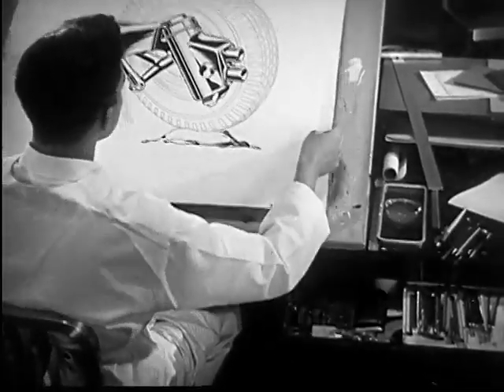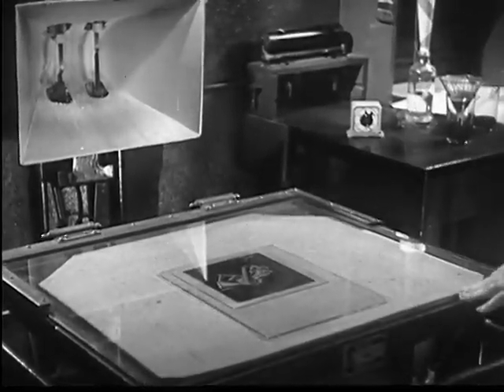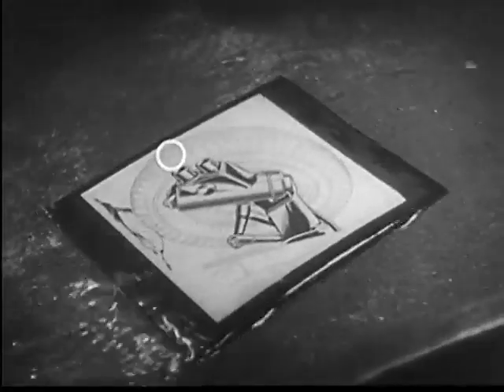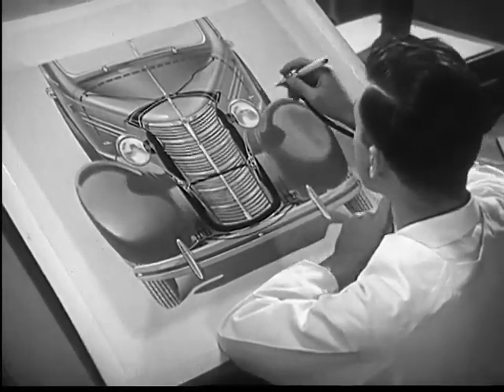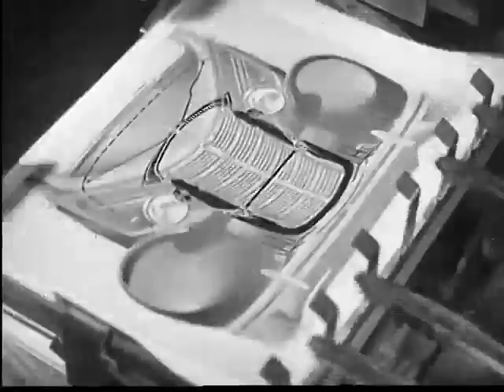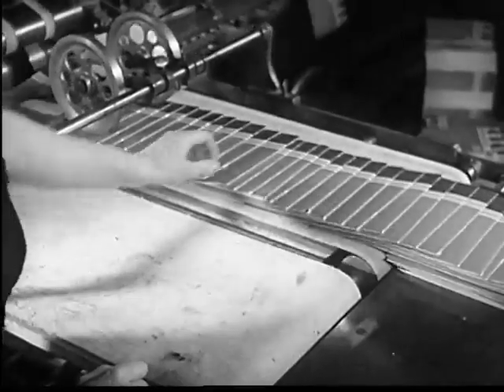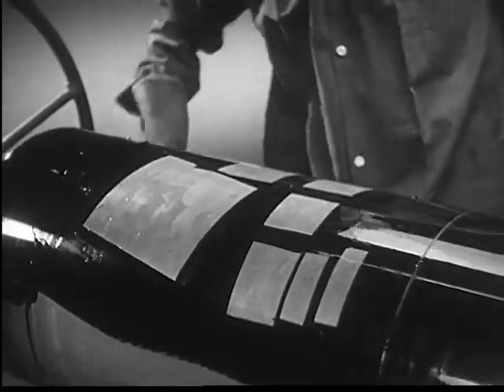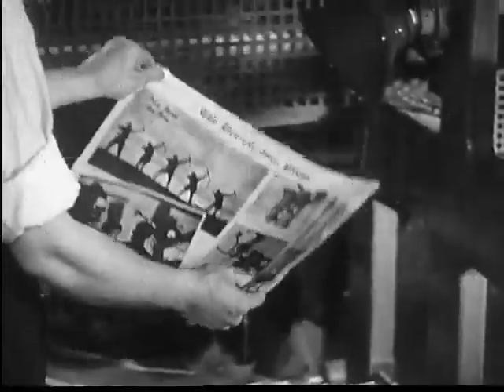Heights and Depths (1938)